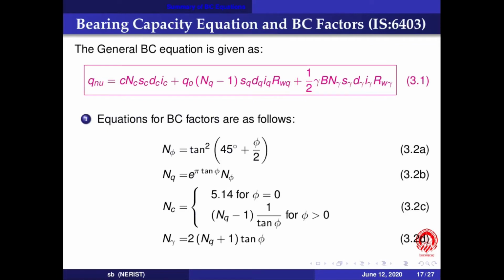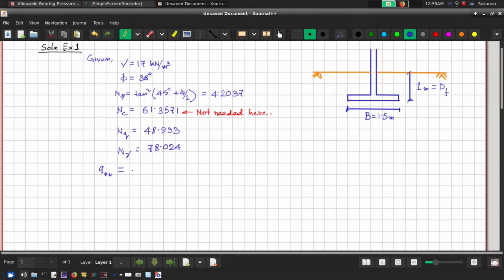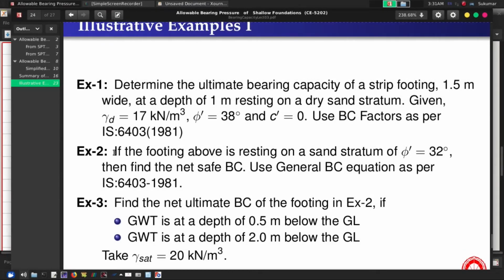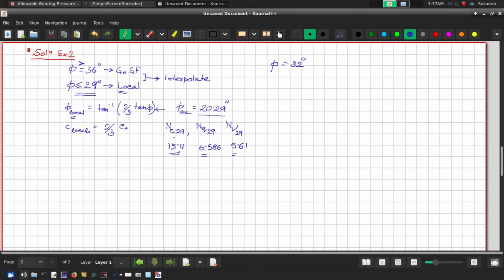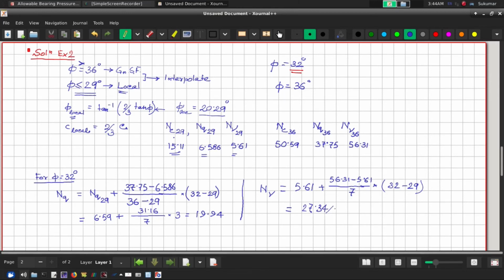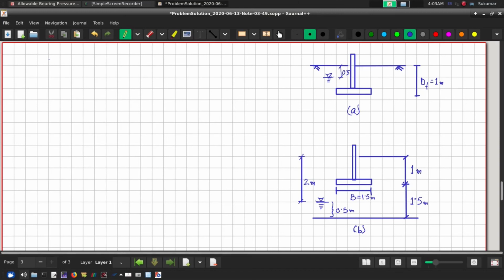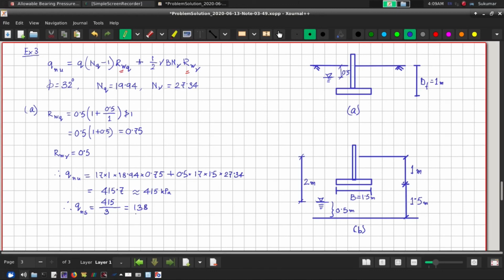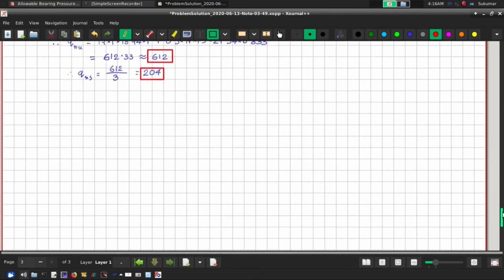SB sir video lecture 3 (Bearing Capacity & Allowable Bearing Pressure)